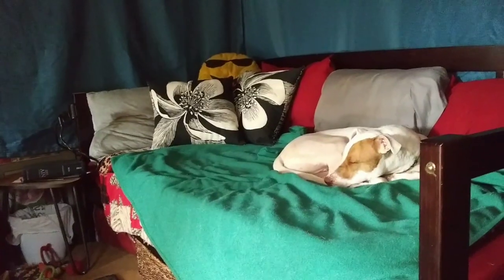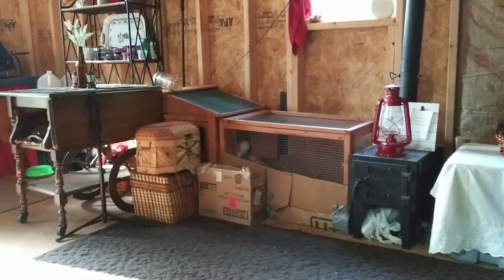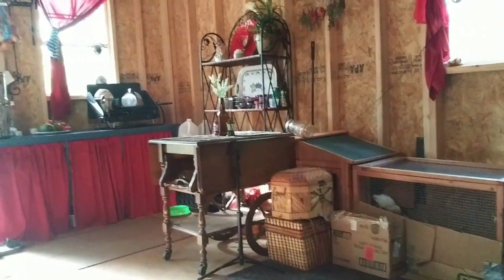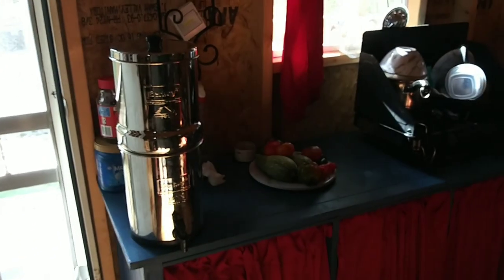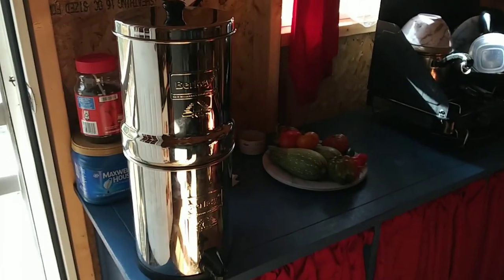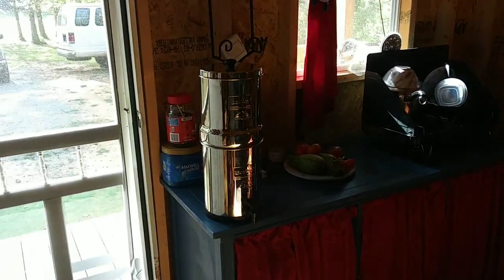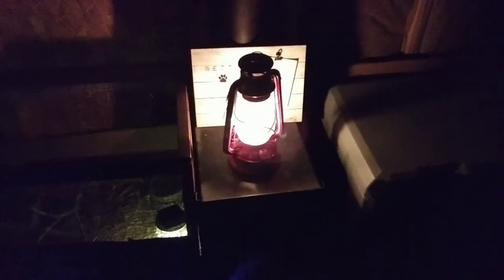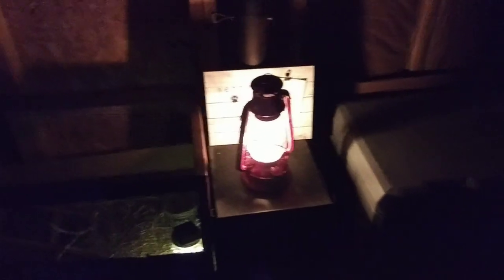Mr. Lucas Wisdom #1 - Ann's Tiny Life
I have a visit with Mr. Lucas today. He's taught me so many things and shared so much of his wisdom with me I felt it was a crying shame that I haven't shared any of it with all of you. I also show you what my beautiful tiny house looks like first thing in the morning, and right before bed. I almost caught the whole chicken routine at bedtime as well! Maybe next time...